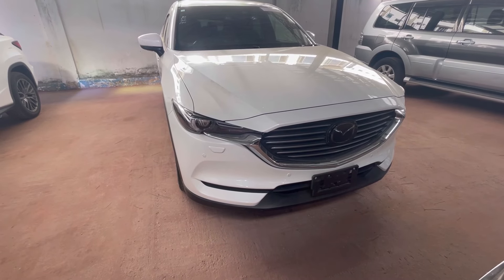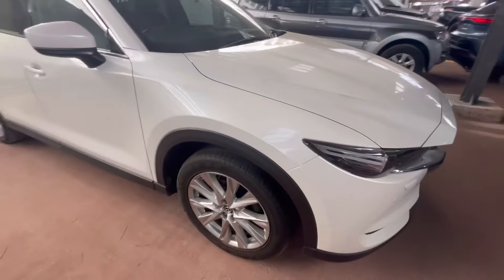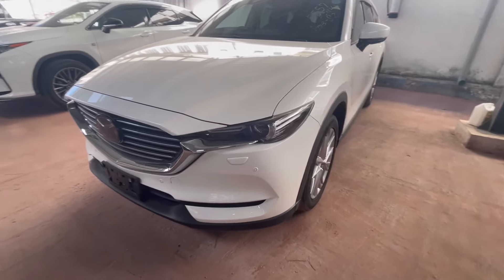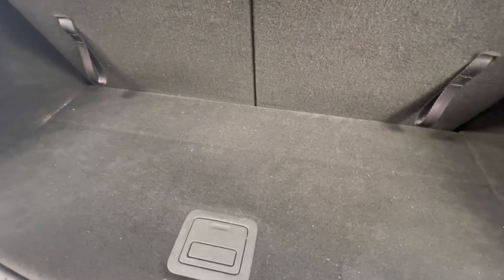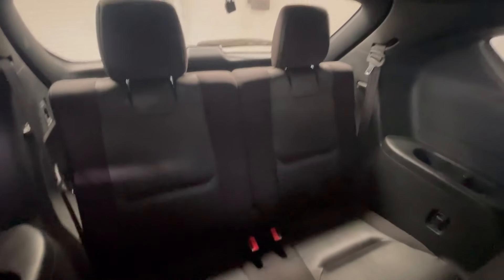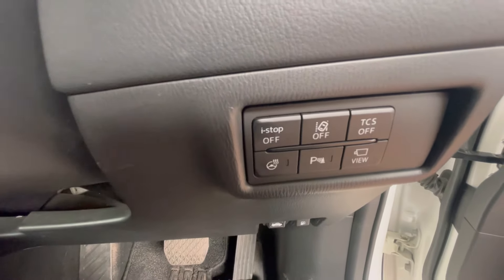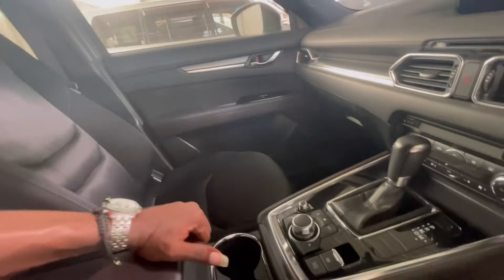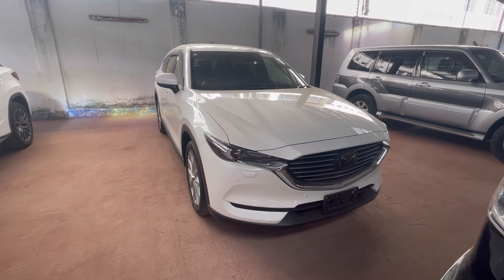WE NOW PRESENT TO YOU THE MAZDA CX8 NEW MODEL ON OFFER-0725152722